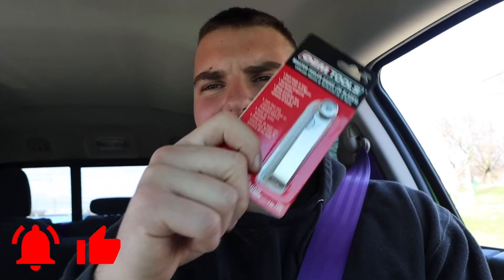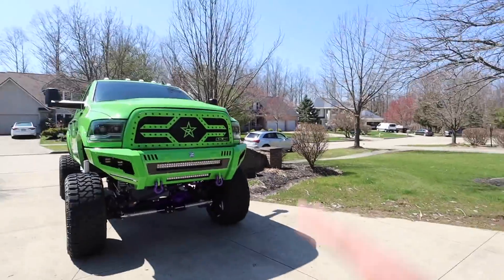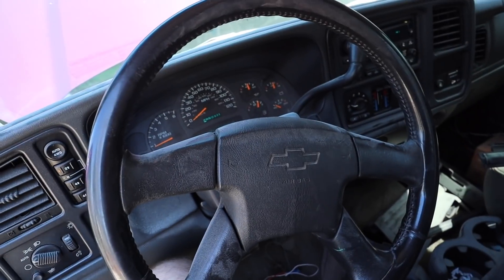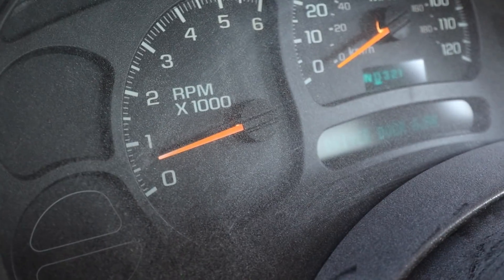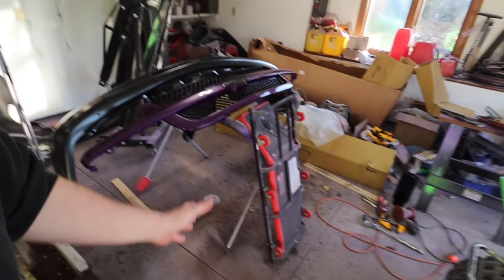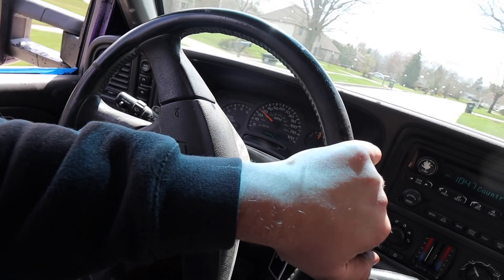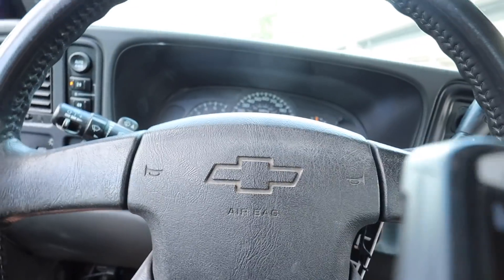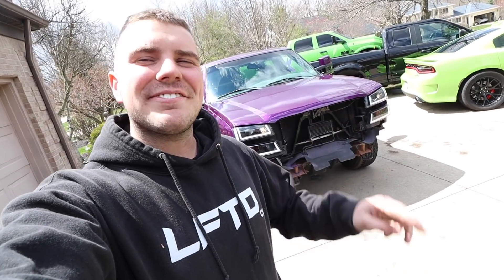Check Your Spark Plug Gap its Probably Wrong...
The age old question of what should your spark plug gap be?  The forums say .4 no matter what no longer .6.  Thats NOT the case.  Its plug depending as shown in this video!  Especially on your 5.3l V8 vortec motor!

- Aux Beam
- VanTrue

30 Days of FREE Amazon PRIME!!

Links: ⛓
9H Ceramic
Rain X Additive
30'' Light Bar
20'' Light Bar
30 Days of FREE Amazon PRIME!!
24 Pack Black Ice